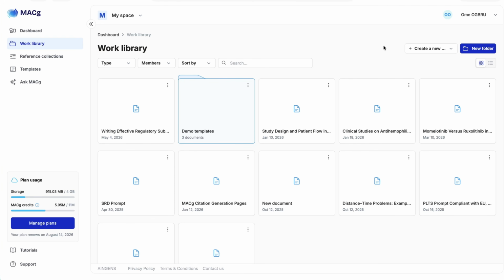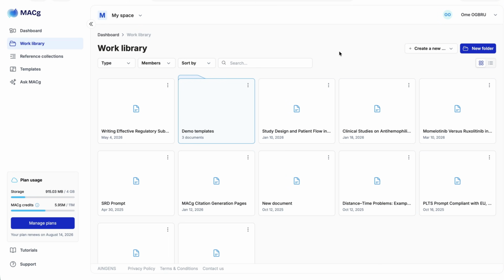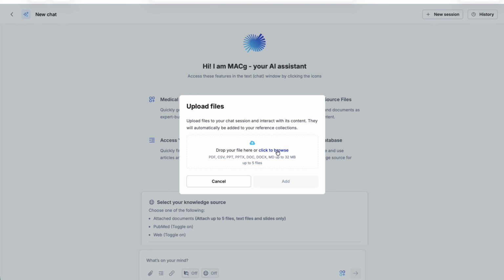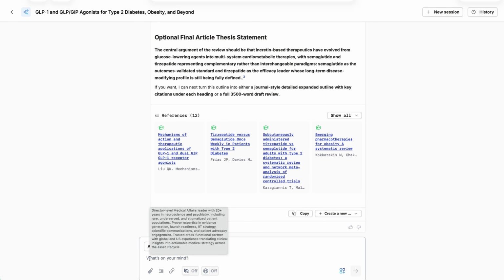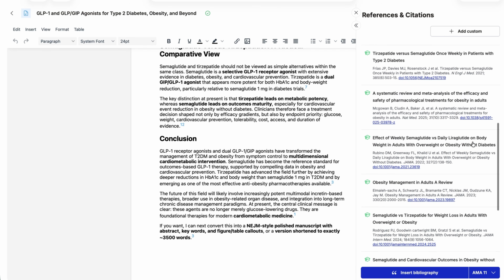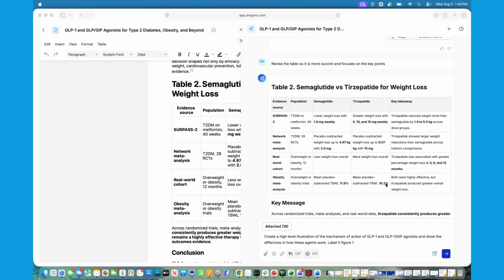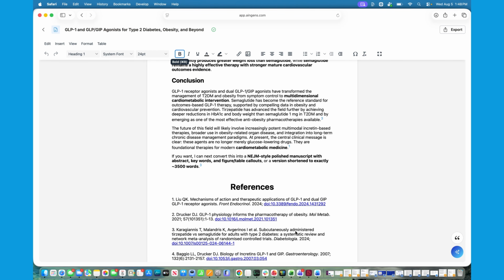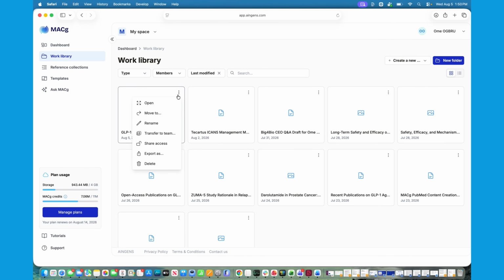How to Write Scientific Papers with AI (Without Hallucinations or Fake Citations)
AI can write fast — but can you trust it? This tutorial shows you how to write a scientific paper with MACg, an AI platform built to help you avoid hallucinations. Learn how to ground every claim in real evidence from PubMed and the web, generate outlines and drafts backed by automatic citations, and keep full traceability from first draft to final bibliography. No guessing, no made-up sources — just AI-assisted writing you can actually stand behind.